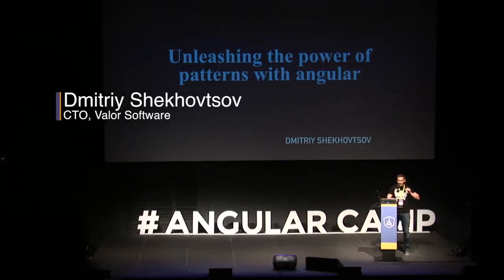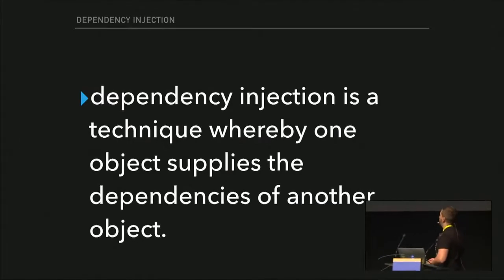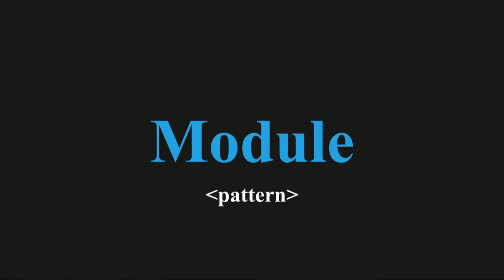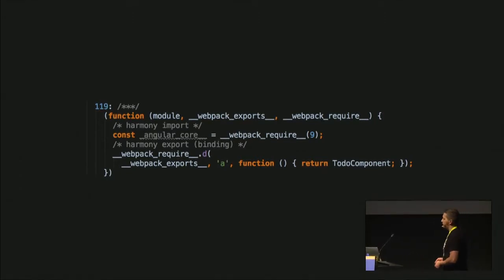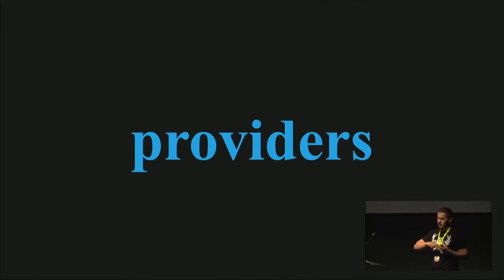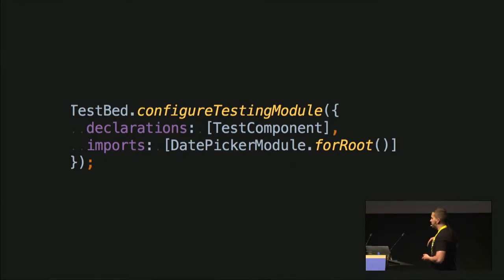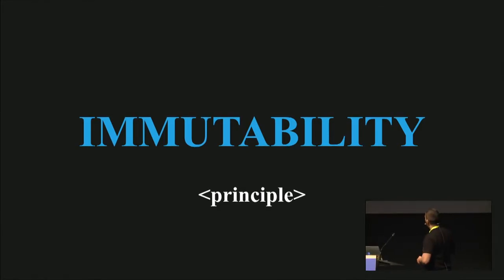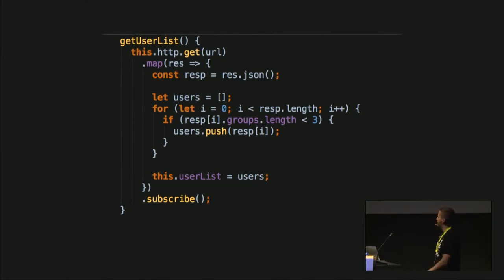Unleash The Power Of Angular With Knowledge of Patterns Dmitriy Shekhovtsov